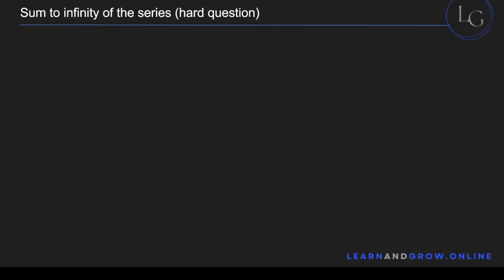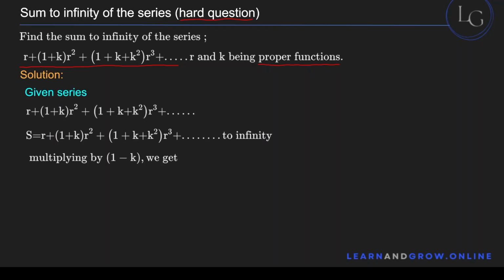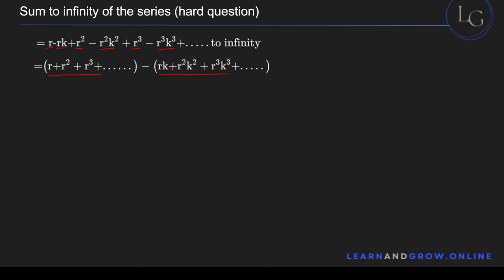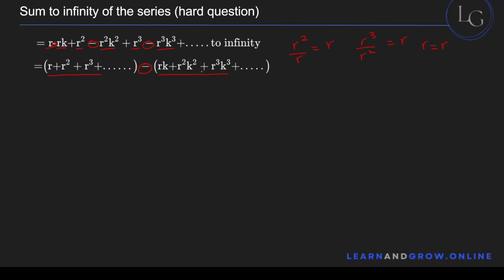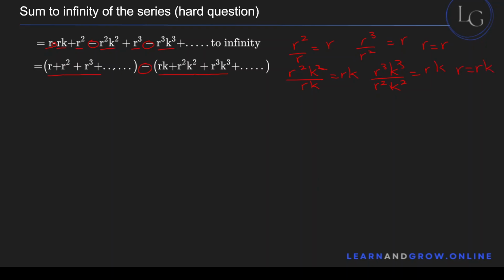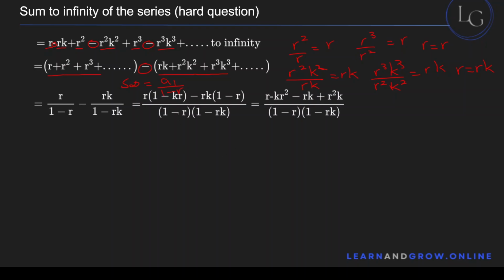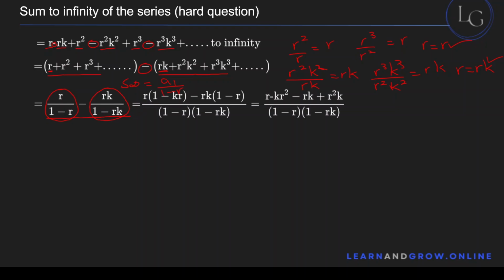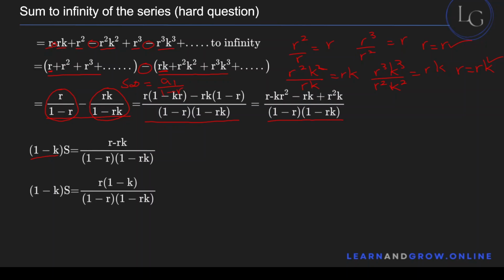Sum to Infinity of the Series | Sequence and Series | Grade 11-12 Math in English, (93,G11,C6)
📚 Welcome to the World of Infinity! 🌌
In this exciting video, we will tackle hard questions on the Sum to Infinity of a Series, focusing on how to find the infinite sum of geometric sequences and series! If you are a Grade 11 or Grade 12 student studying Sequence and Series, this video is designed to help you crack the toughest problems related to infinity! ✨

🎯 What You Will Learn:
🔵 The concept of Sum to Infinity in a geometric series 🔄
🔵 How to find the infinite sum of a series when the common ratio is within the required range ⚖️
🔵 Understanding convergence and divergence in infinite series 🌱
🔵 Step-by-step solutions to some challenging questions involving Sum to Infinity 🌠
🔵 Tips for solving tricky Sum to Infinity problems quickly 🏃
🔵 Applications of geometric series and infinity sum in real-life contexts 🔑

💥 Key Features of the Video:
✅ Advanced-level examples on Sum to Infinity 💡
✅ Detailed breakdown of formulas and strategies for difficult questions 🧠
✅ Ideal for CBSE, ICSE, Cambridge, and State Board students preparing for exams 📚
✅ Special focus on solving tough Sum to Infinity problems in Sequence and Series 🌐
✅ Great for competitive exams like JEE, SAT, GRE, and more! 📑

🧠 By the End of This Video:
You’ll be able to confidently solve hard questions related to the Sum to Infinity of a geometric series. This video will help you master difficult problems in Grade 11 and Grade 12 math, making complex questions look simple. 🚀

✨ Ready to tackle Sum to Infinity questions? Let’s dive in! 🚀